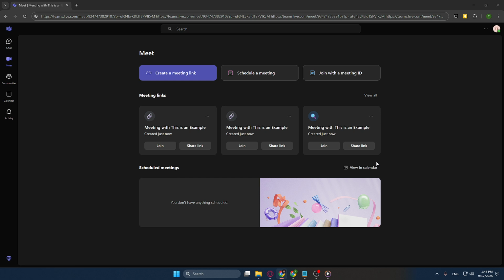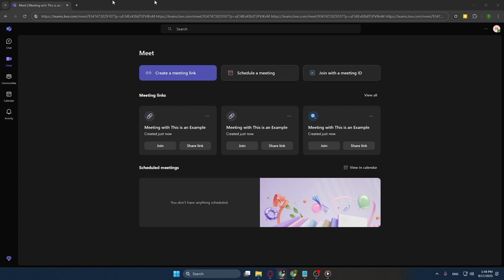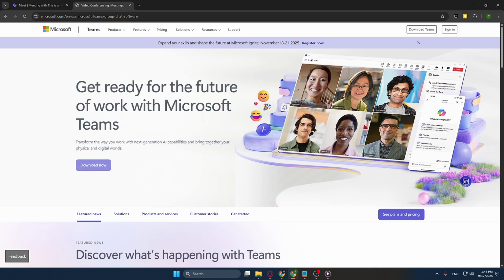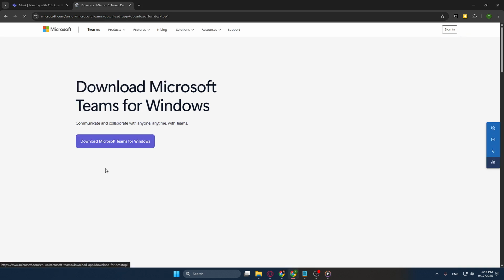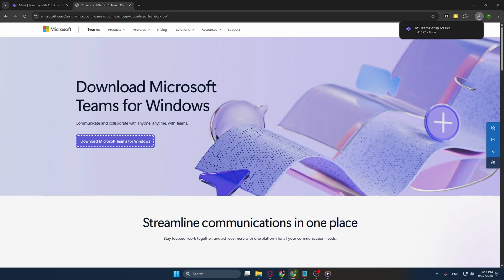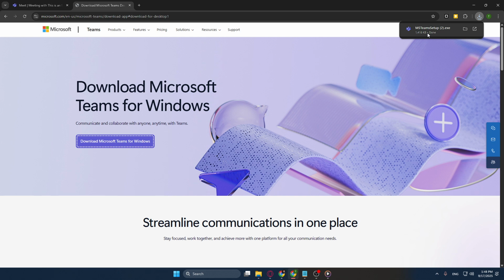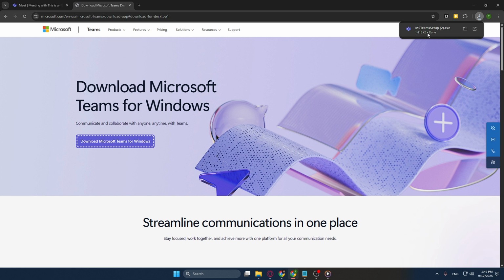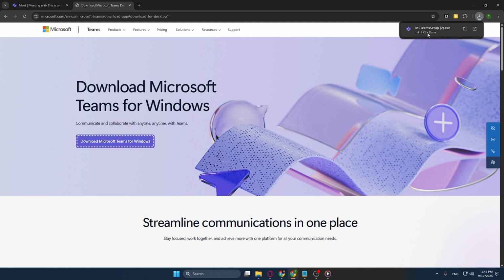How To Install Microsoft Teams On Windows 10 [2026 Guide]